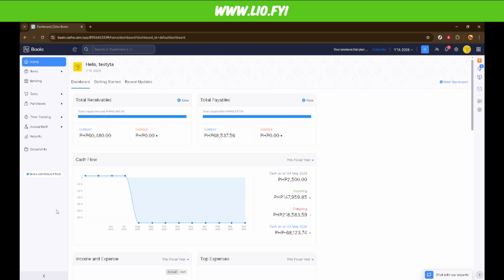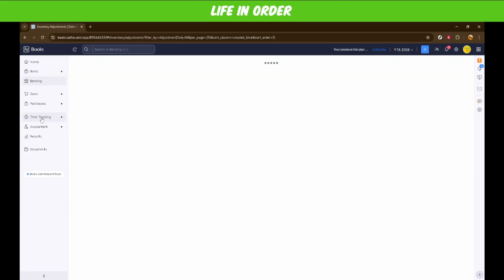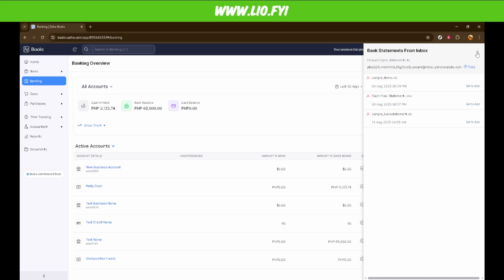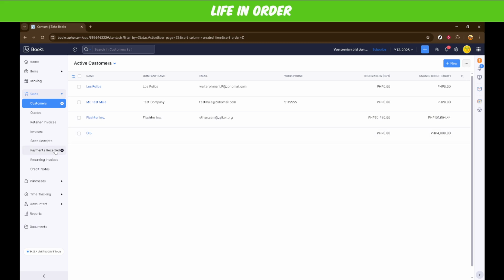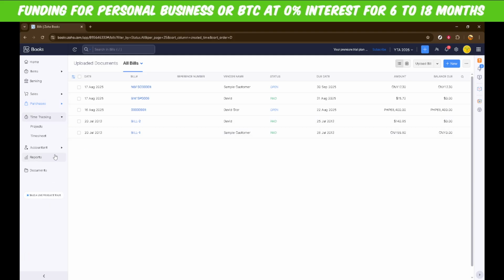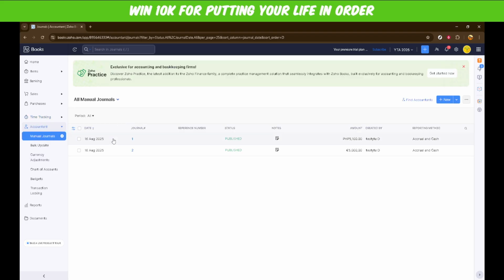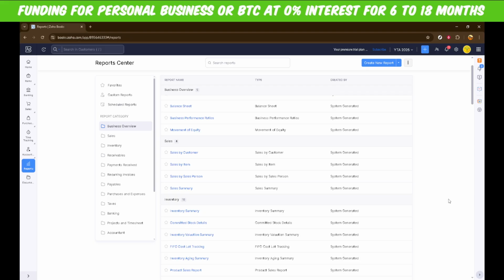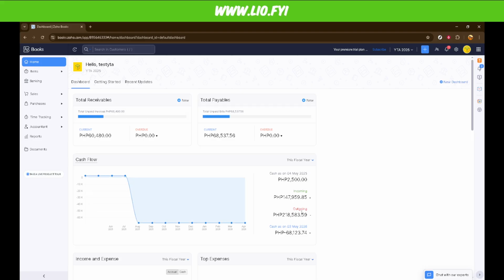How to Access Zoho Books Tutorial { 2025 edition }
How to Access Zoho Books Tutorial